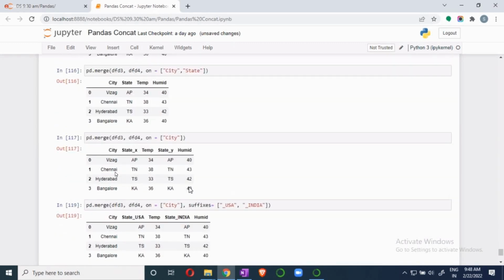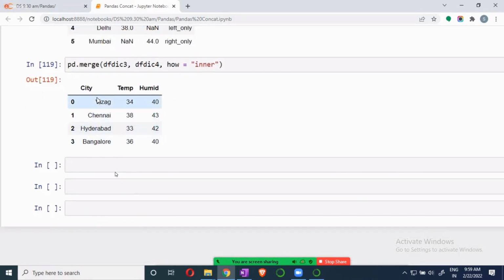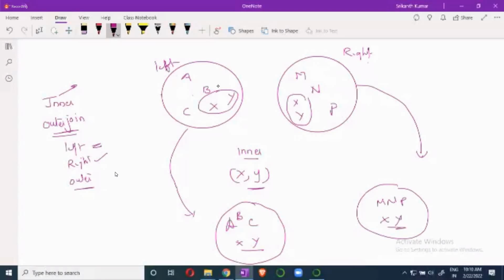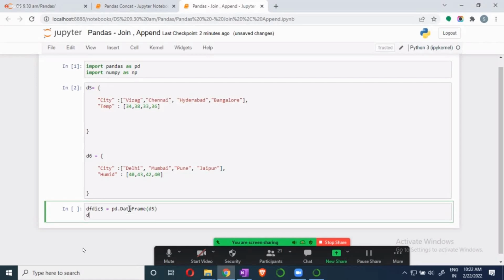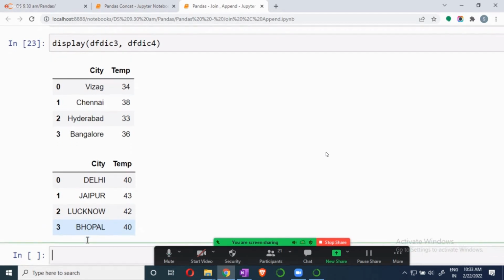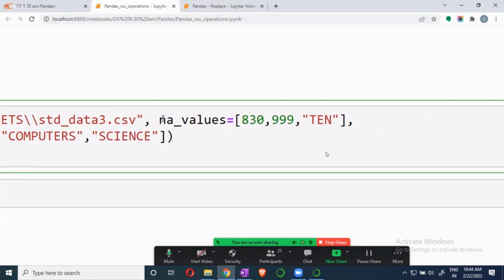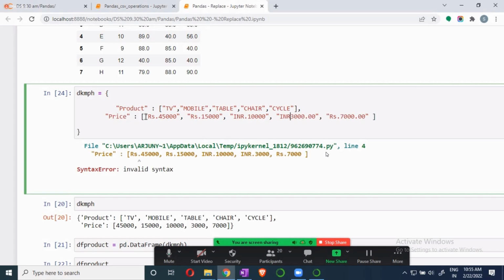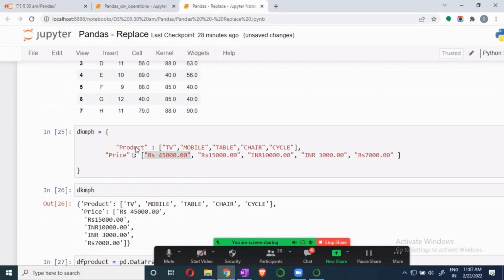pandas 7 in full stack data science and ai